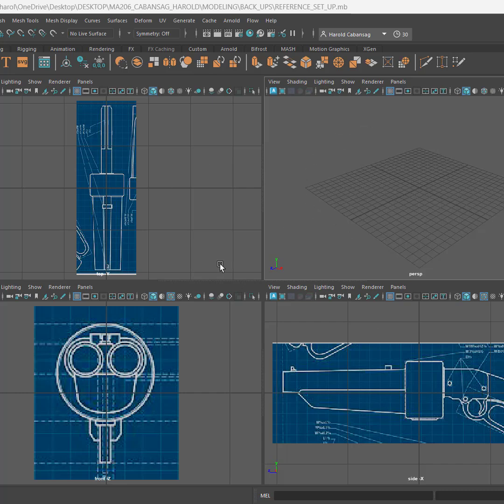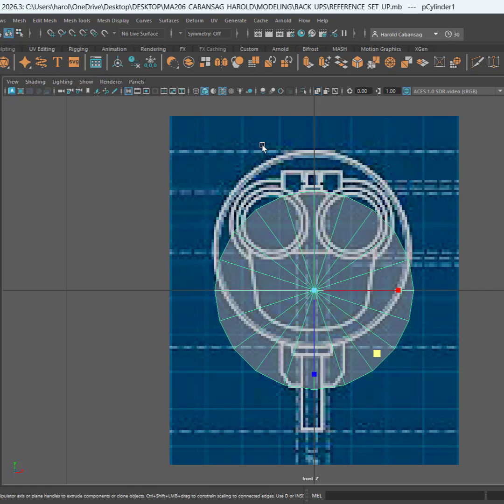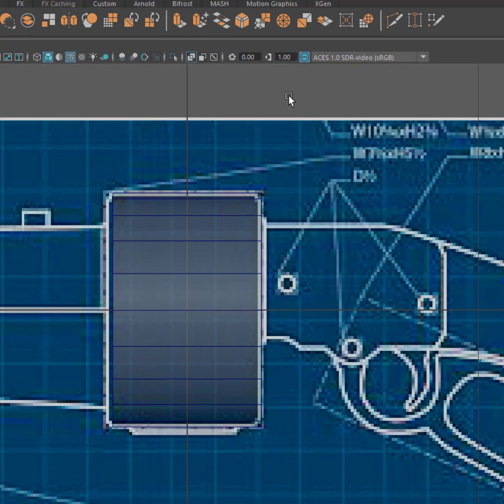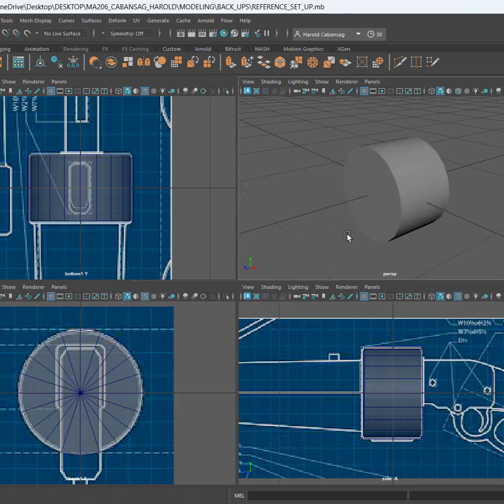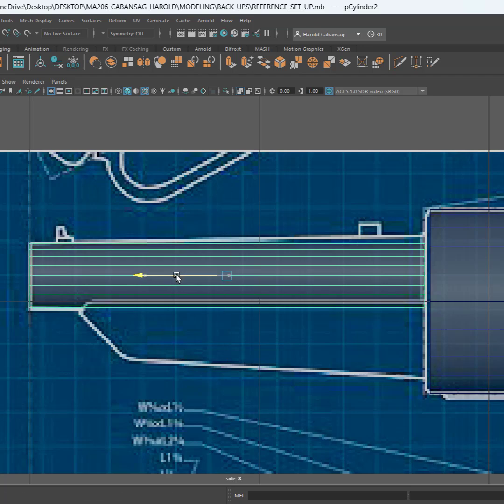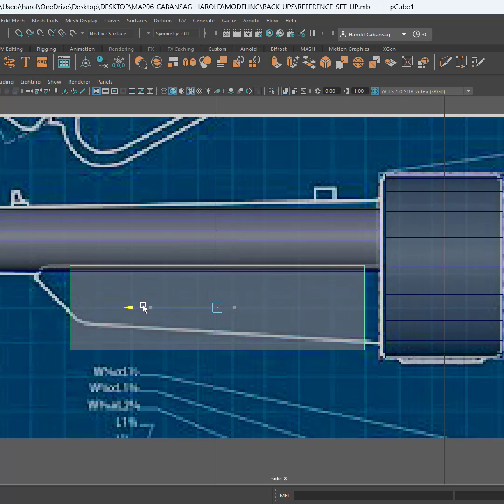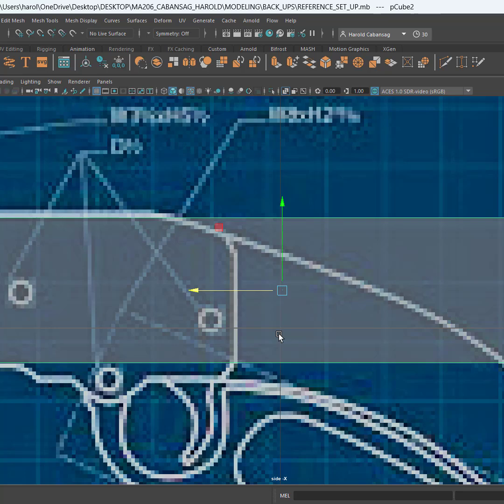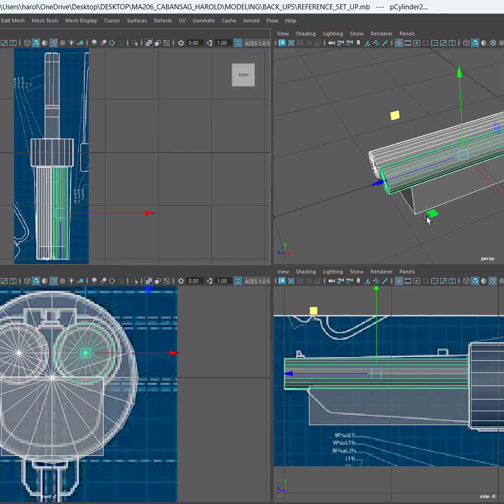BLOCK MODELING in MAYA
In this video, we dive into the most critical stage of modeling: the Block Base. I’ll show you how to break complex shapes down into simple geometry to get your scale and flow right from the start. Whether you are building characters or environments, this workflow is essential for a clean final result.